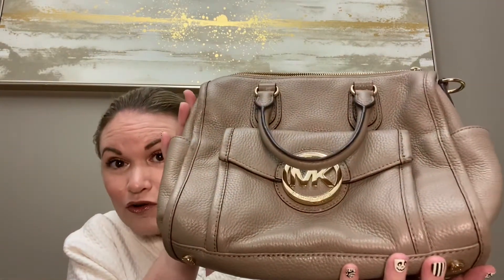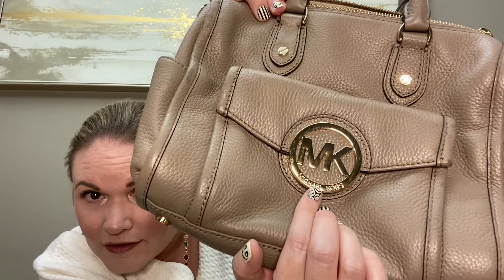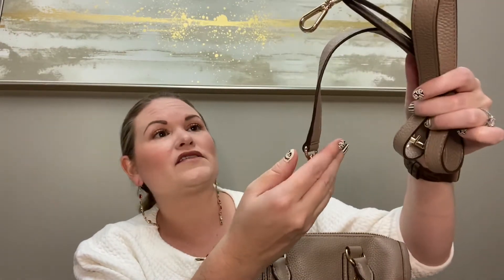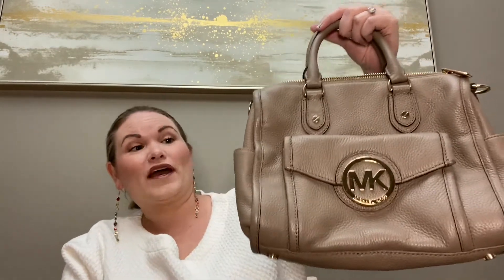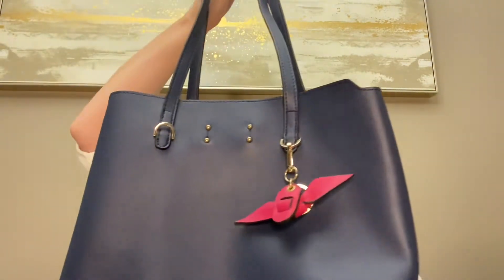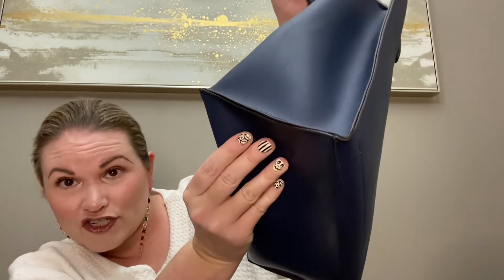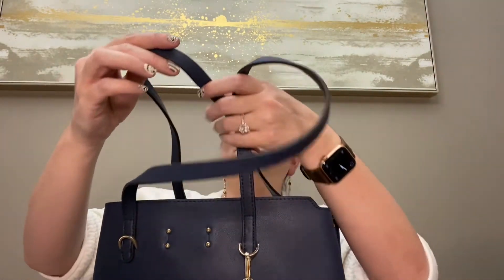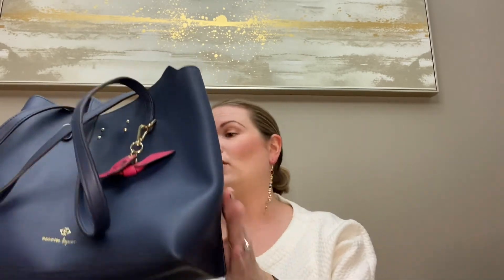Goodwill BlueBox Mystery Purse Unboxing- Poshmark Reseller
Offers welcome @ my Poshmark closet: @lindsmclark